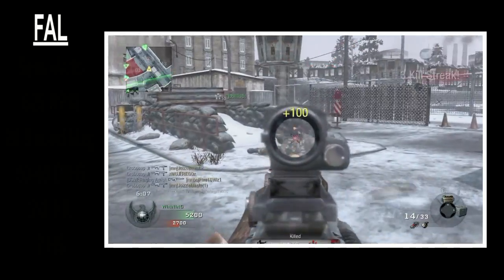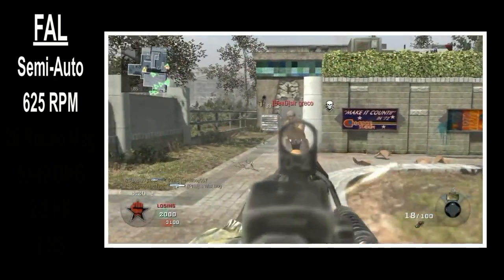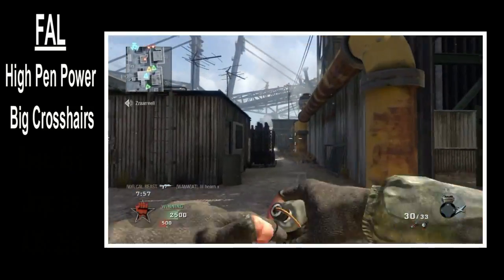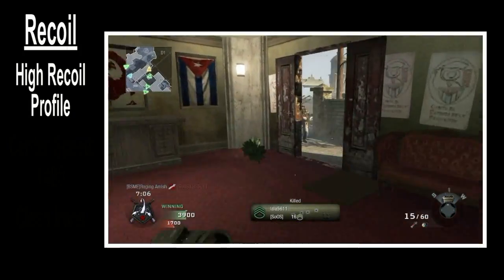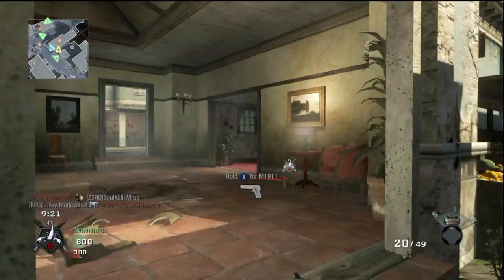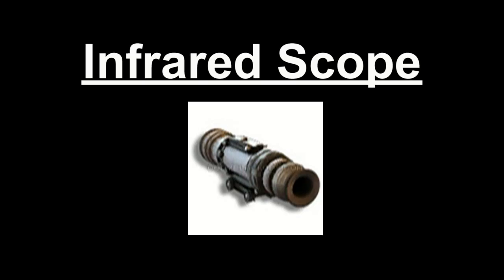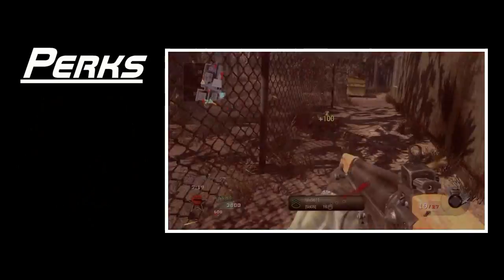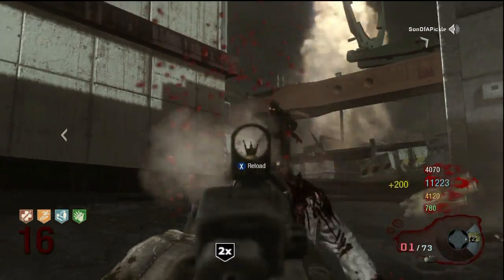FAL - Assault Rifles - Black Ops Review - #31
I am baaaaaack. Car troubles sorted. Life back on schedule. Reviews on Saturday. All is good!